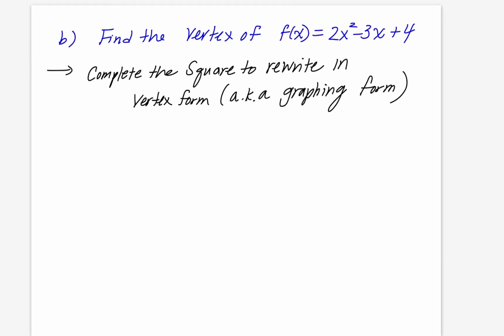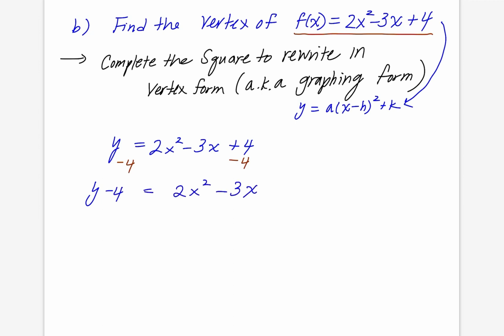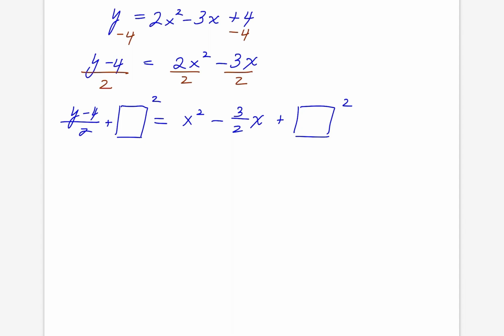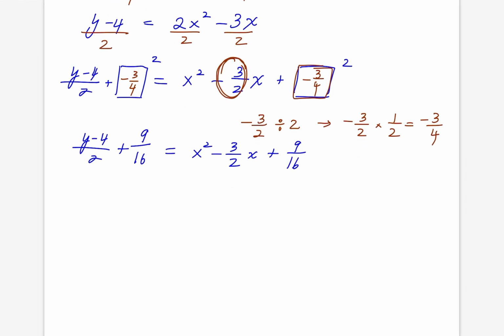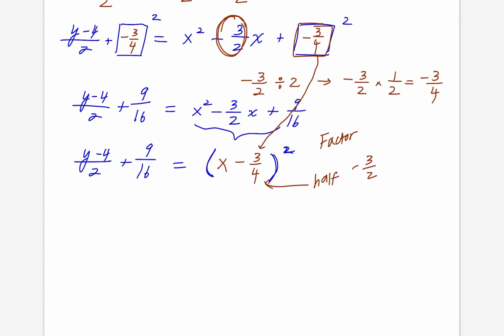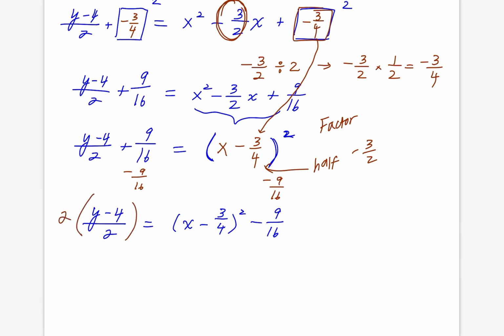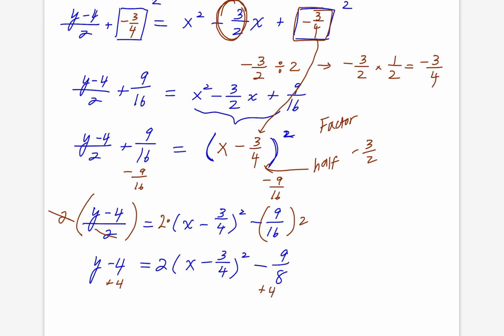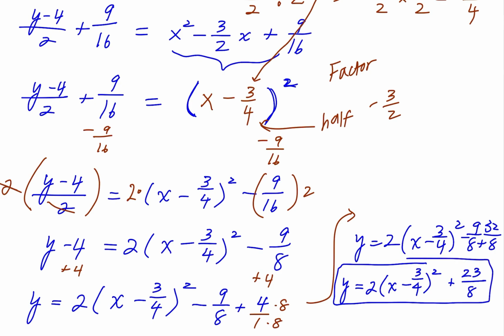INT3 Video: Find vertex by completing the square to rewrite in graphing form (vertex form)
Find vertex by completing the square to rewrite in graphing form (vertex form)